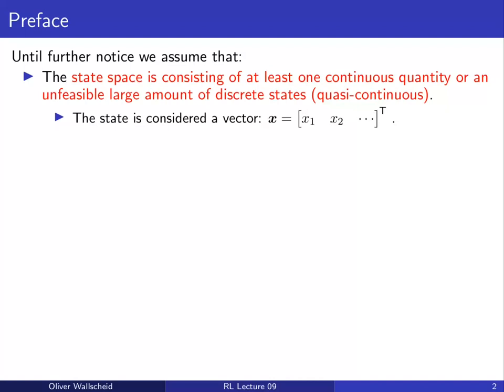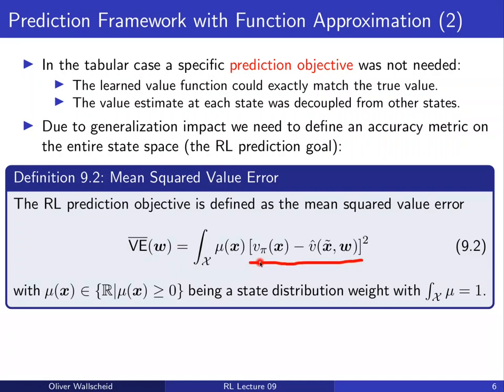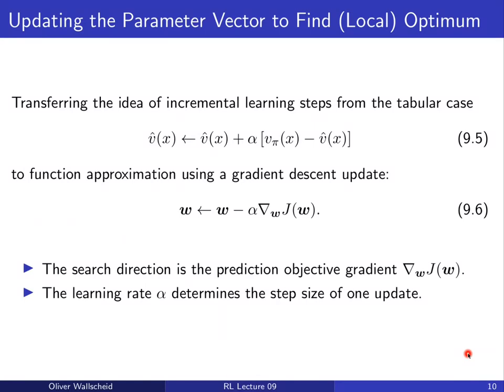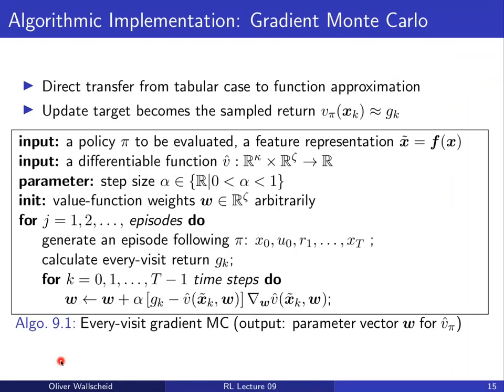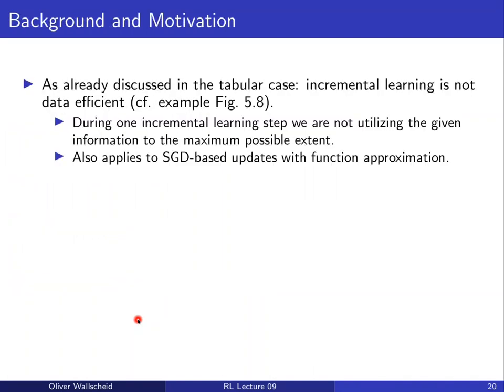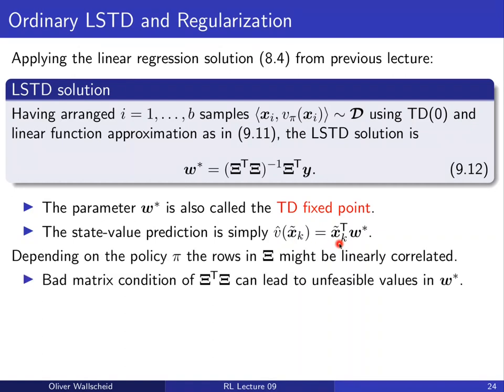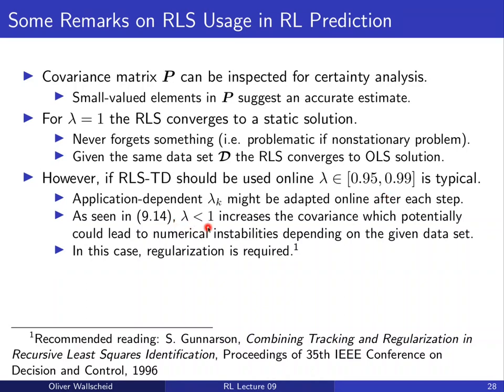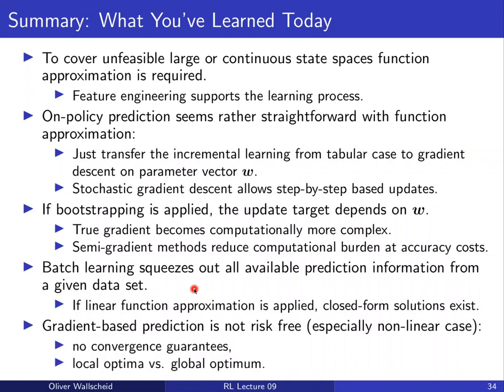Lecture 09: On-Policy Prediction with Function Approximation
Ninth lecture video on the course "Reinforcement Learning" at Paderborn University during the summer term 2020.